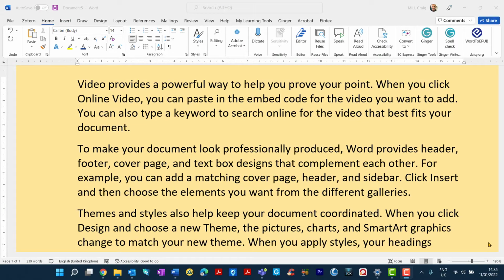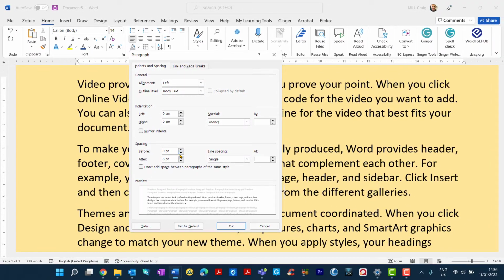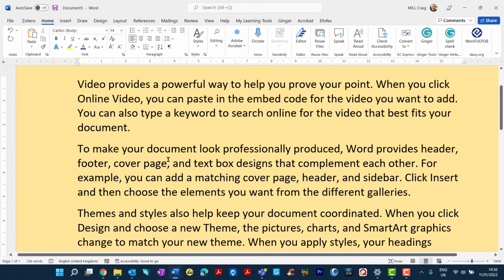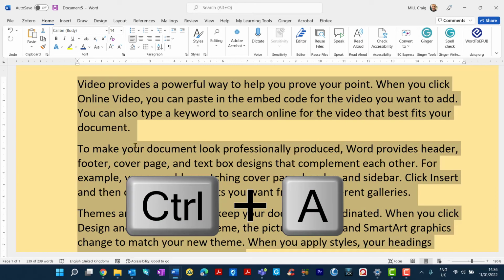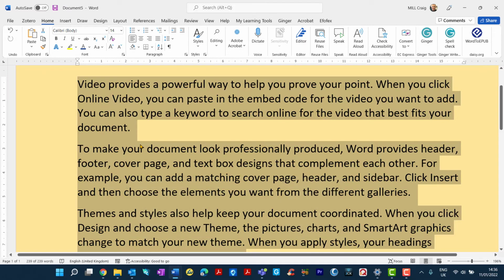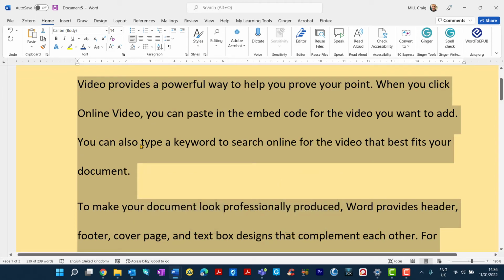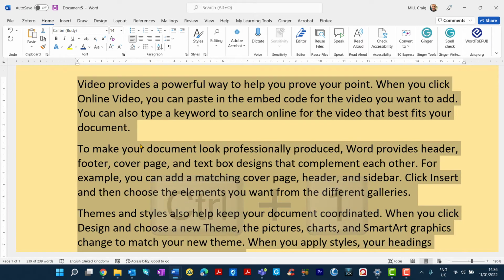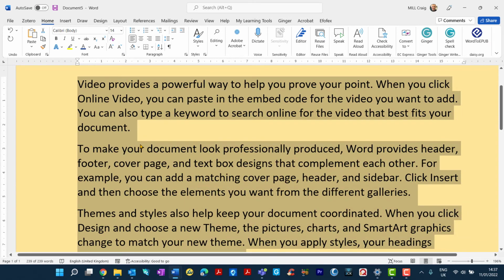03 Change the line spacing in Microsoft Word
Changing the line spacing in a Word document can help to improve its readability. The tutorial explains how to change line spacing and introduces some shortcut keys to change the line spacing quickly and easily.